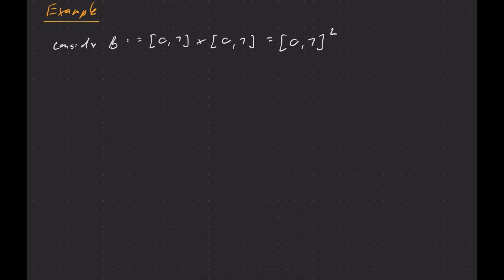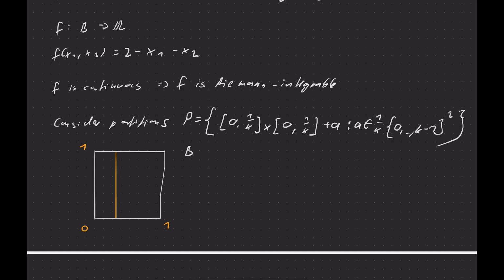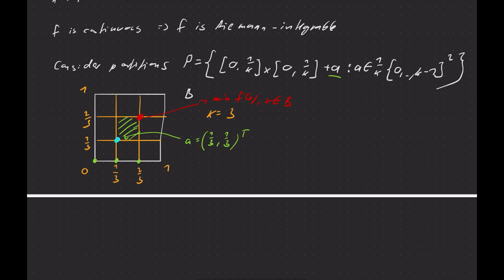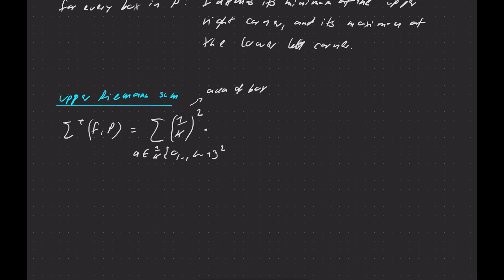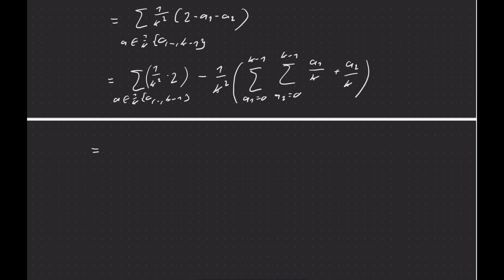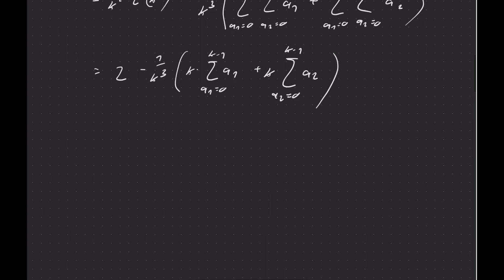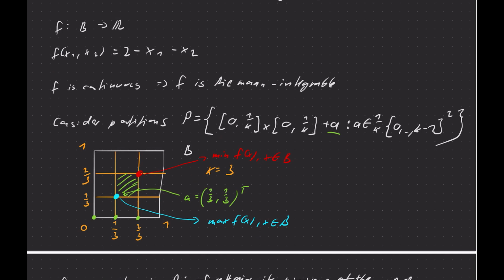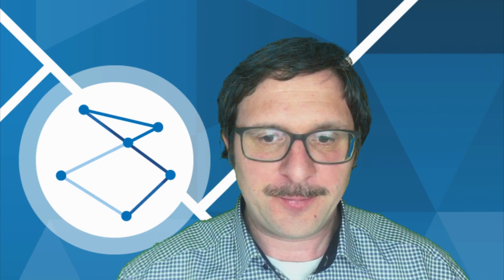MA9714: 52 - Riemann Integration: Example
An example for elementary Riemann integration.